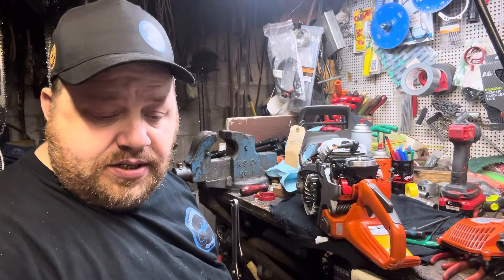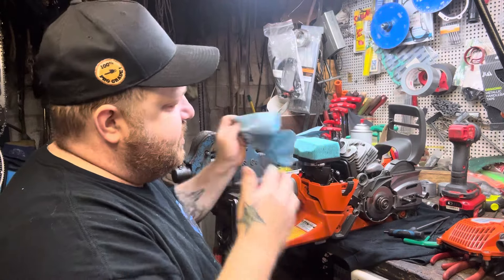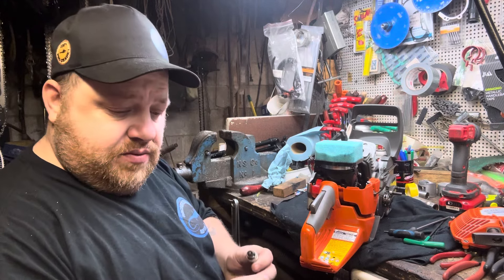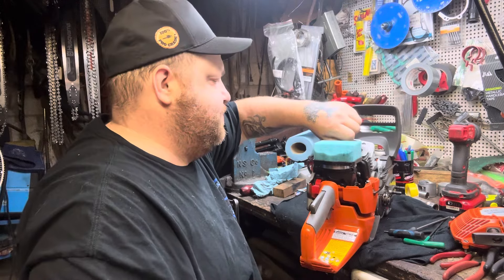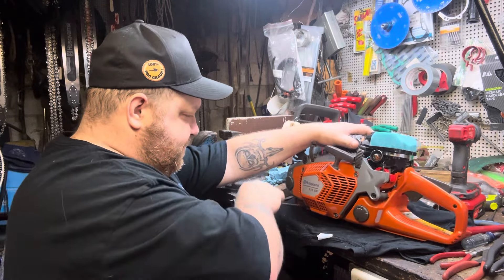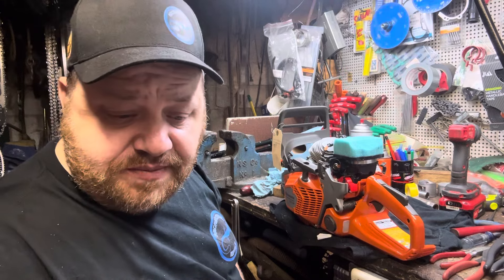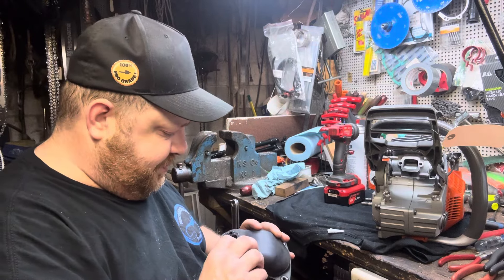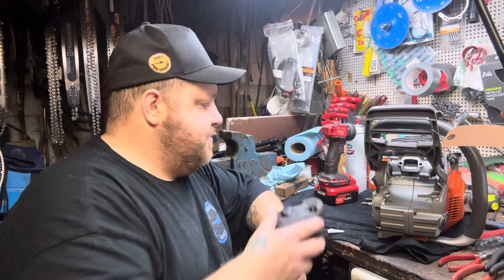PORTED HUSQVARNA 572xp..ASSEMBLY PART 2 🤙🏻😎